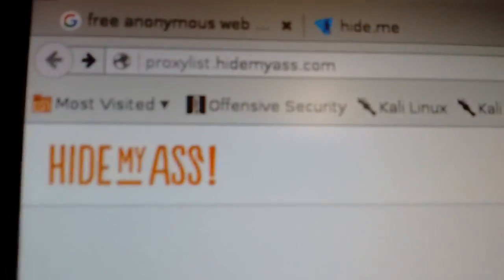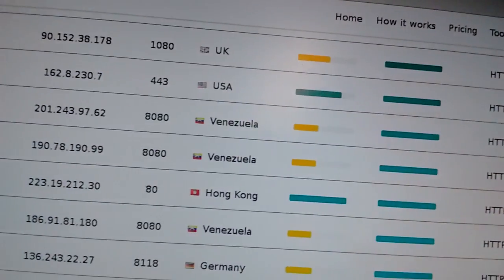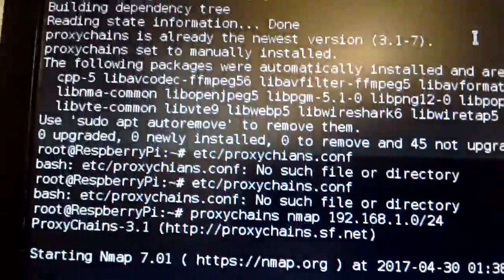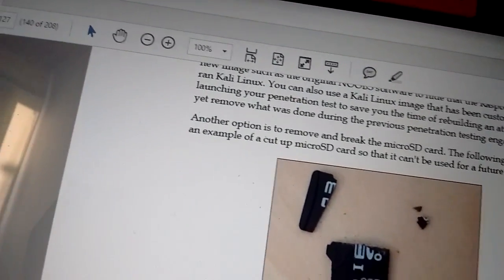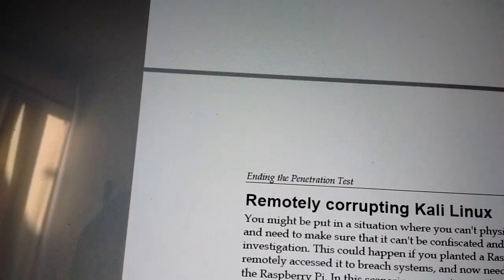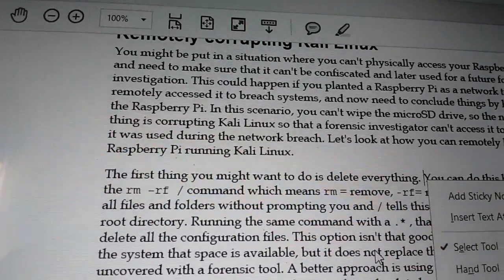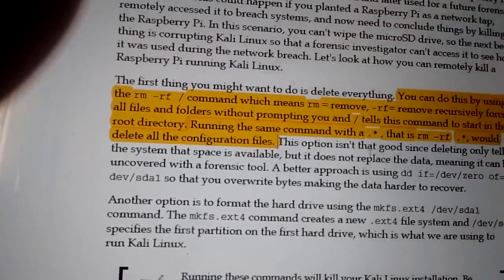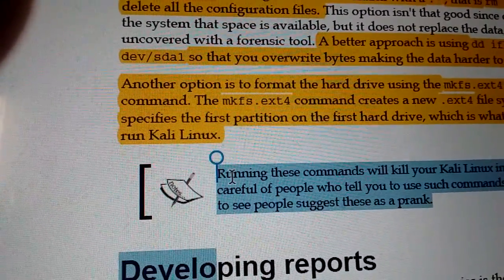VID 20170429 183639378fixerror hopefully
This super project for ISYS 575 at San Francisco State University. You can you this link is to show What course is ISYS 575.